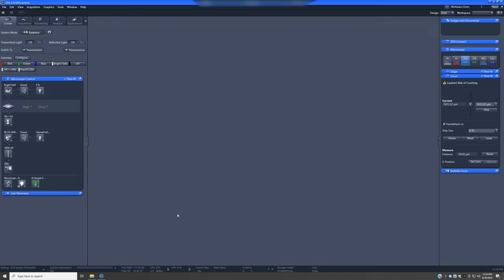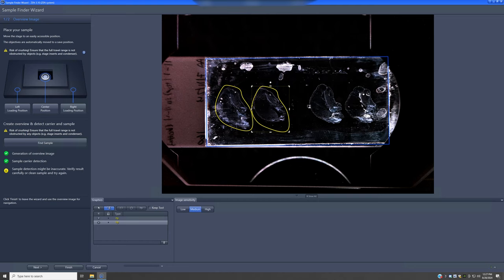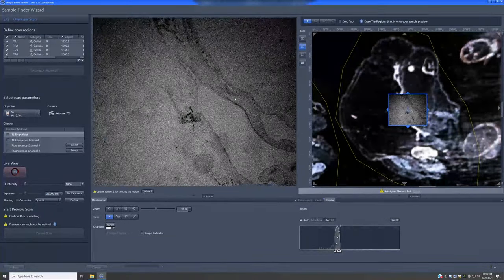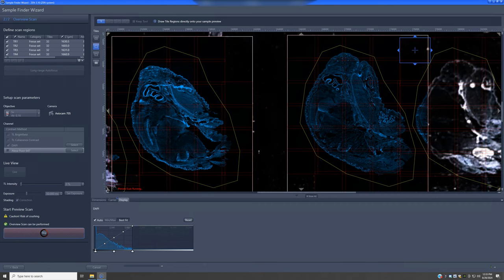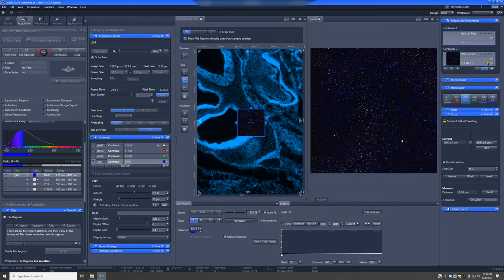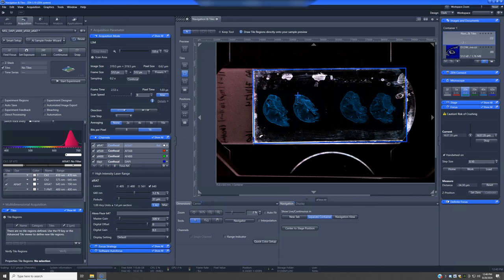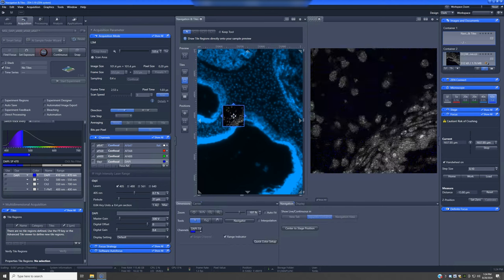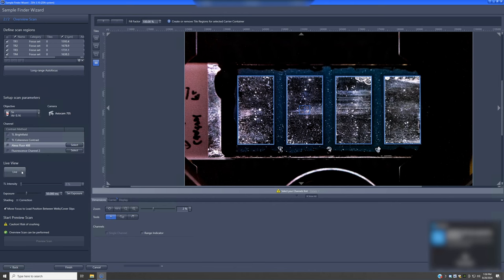6 AI Sample Finder